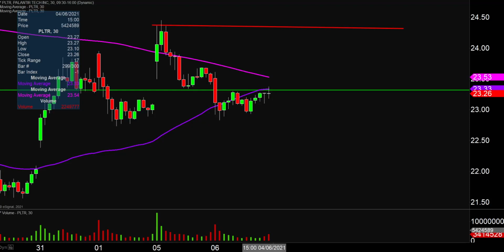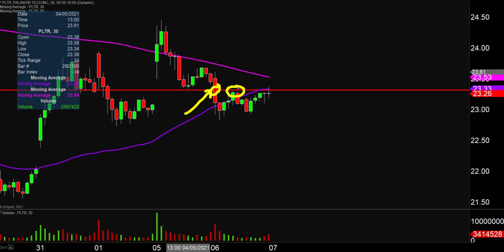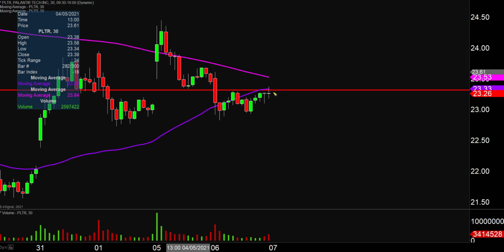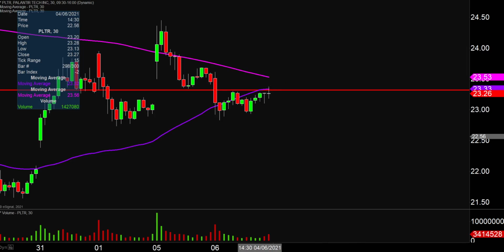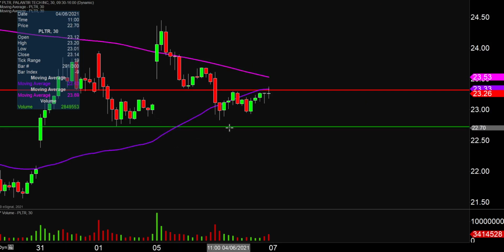Palantir Technologies Inc. - PLTR Stock Chart Technical Analysis for 04-06-2021